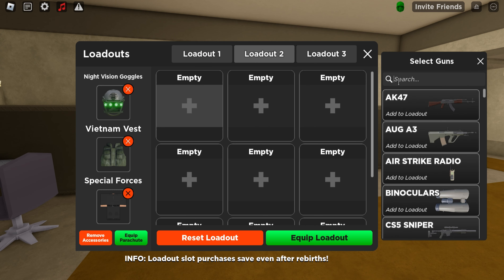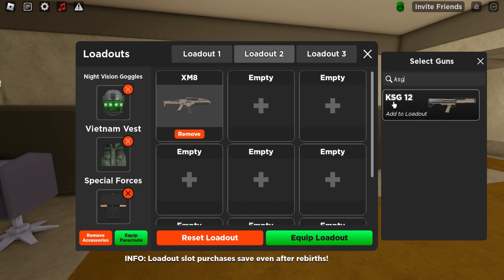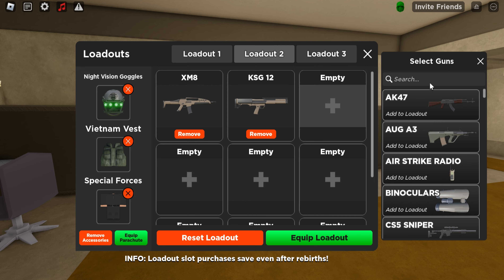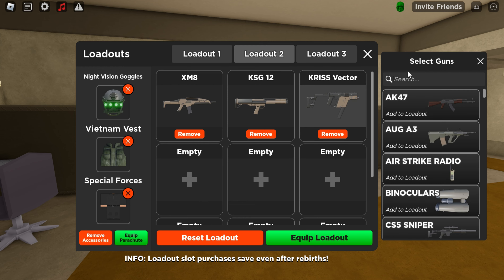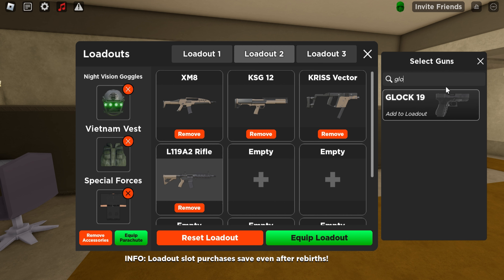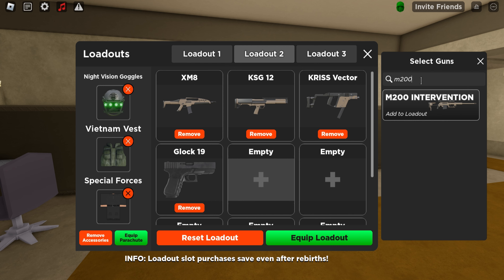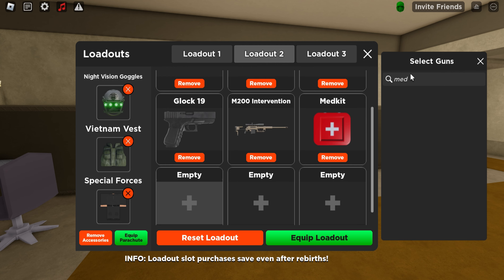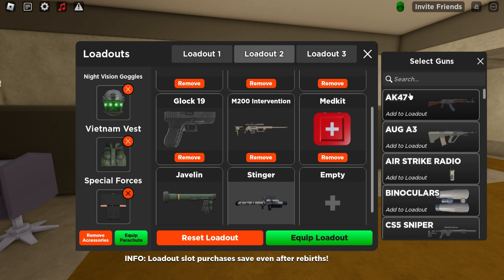Best Loadout in War Tycoon